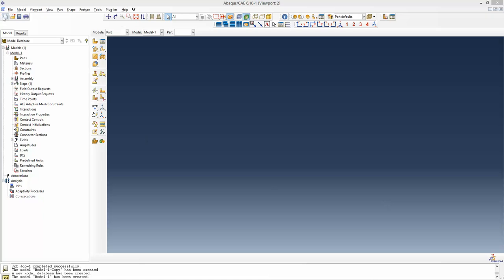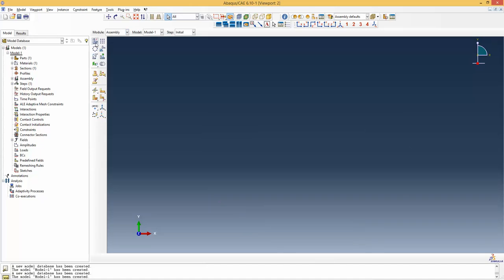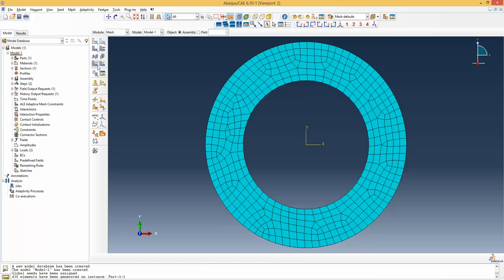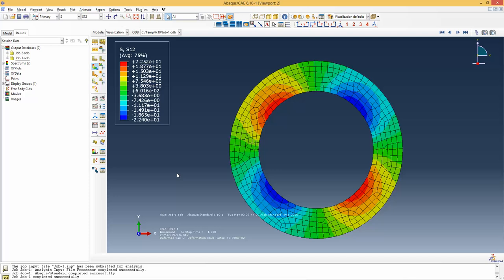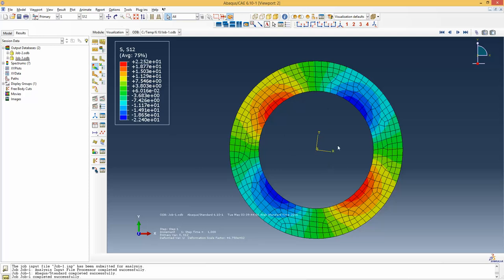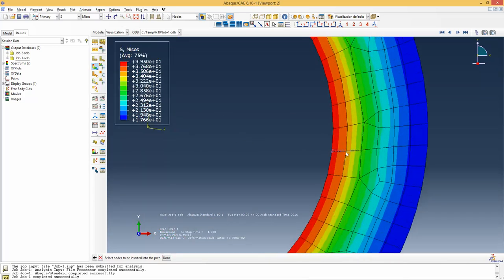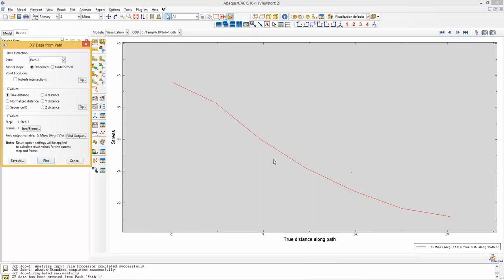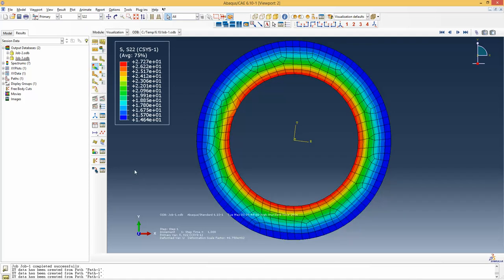Hoop and radial stresses in a cylinder using abaqus